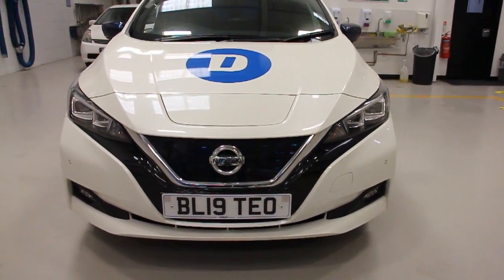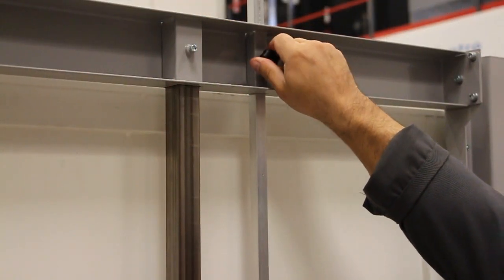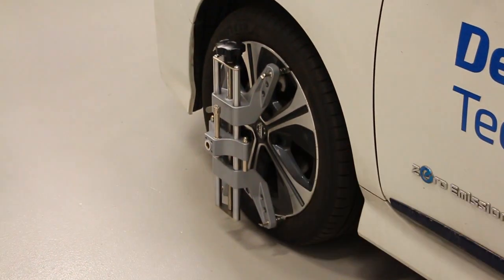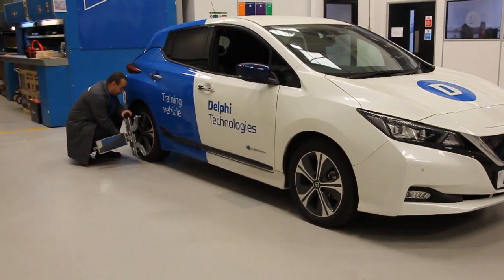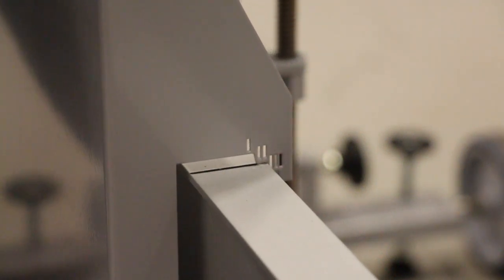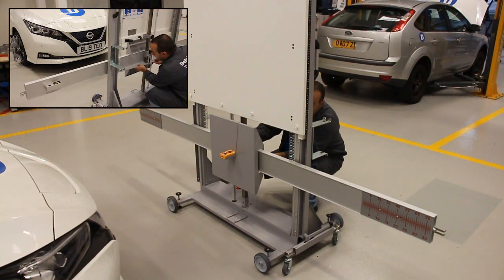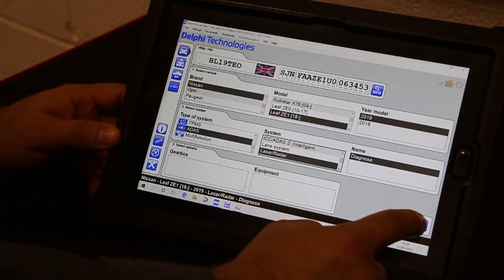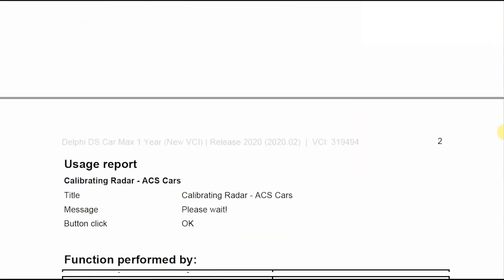[EN] Type 3 ADAS radar calibration – Nissan Leaf | Diagnostics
Automotive professionals need to know how to complete ADAS calibration, so the system can continue to operate fully

ADAS is used to collect key data from a vehicle, which is then shared with drivers' assistance systems. So, ensuring it is calibrated correctly keeps functions such as forward collision warning, automatic emergency braking and more working safely.

This video shares how to set up the DelphiTechnologies ADAS calibration equipment, which is used in this instance to calibrate a type 3 concealed radar on a 2019 Nissan Leaf.